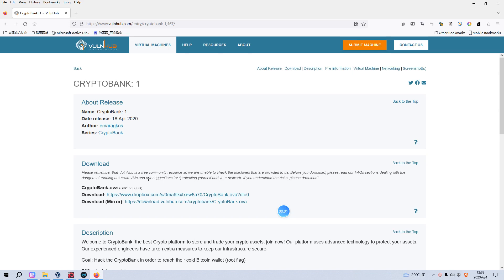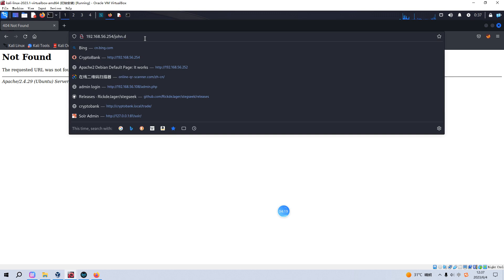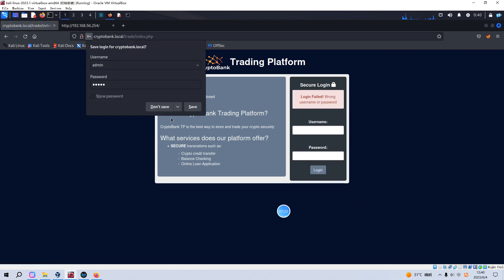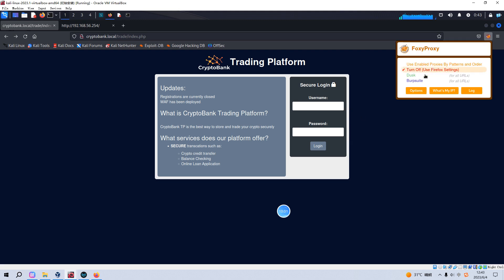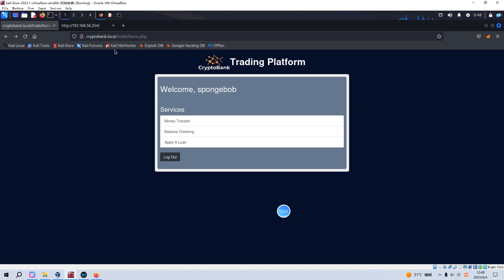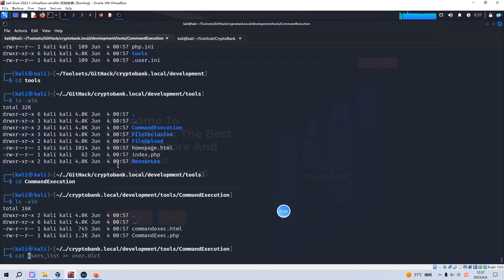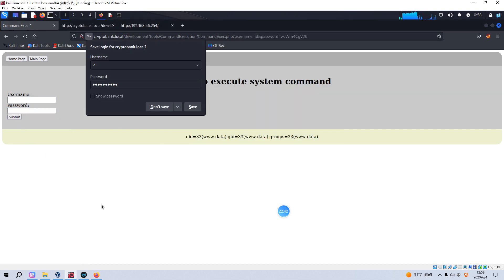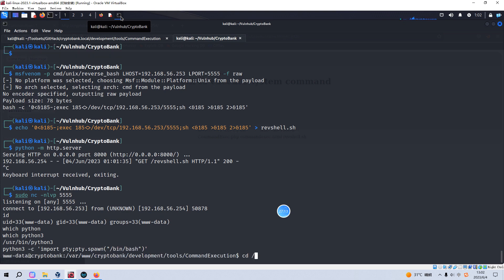Cyber Security | Ethical Hacking | Pentesting Lab | Vulnhub | Walkthrough | CrytoBank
Pen-testing Lab Exercises Series - Vulnhub
Virtual Machine Name:CryptoBank: 1